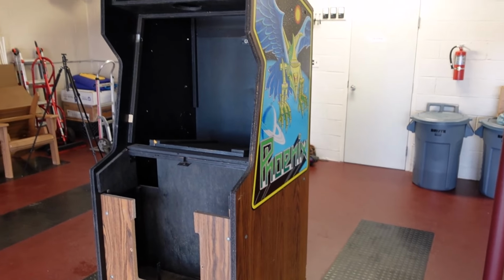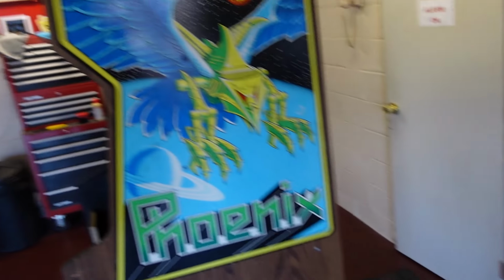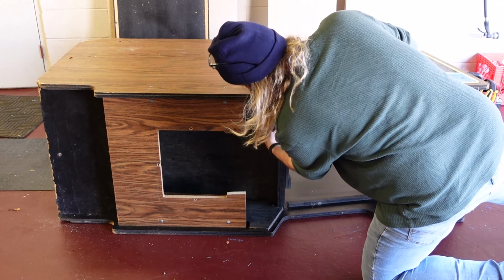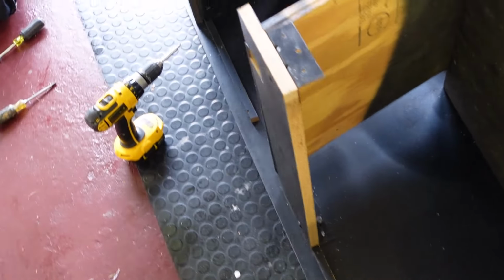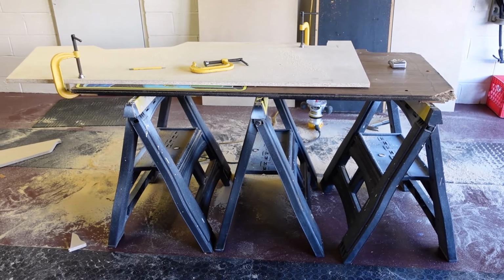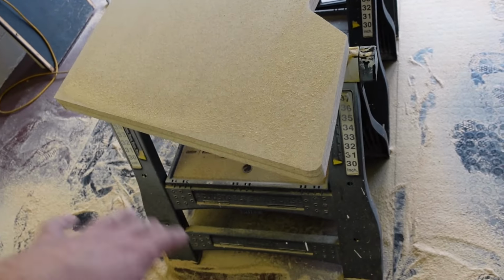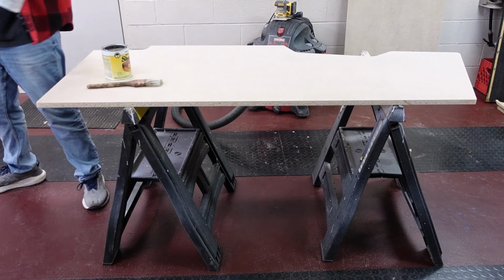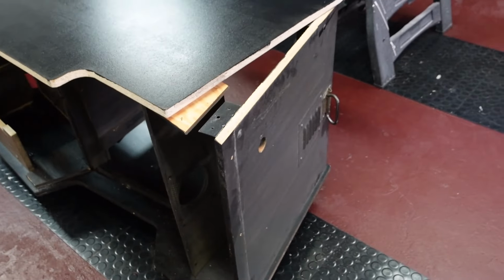Phoenix Restoration (Part 2)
In this video I get back to work on the Phoenix cabinet that I picked up from Joe Szabo back in October. After looking over the cabinet closely, I decided that cutting new sides would be the easiest approach, rather than splicing new pieces in at the bottom of the cabinet. Watch as I cut, sand, seal, and paint the new wood sides for this cabinet.  Enjoy!

For the sealer, I used Zinsser Bulls Eye Clear Shellac.
For the paint, I just used Rust-oleum Painter's Touch semi-gloss black.

The laminate match for the Centuri cabinets is:  Pionite WO862SD Hearth Oak

For all your laminate needs, contact John Alvelo from Top Cabinet Hardware.  Tell him Jeff Kinder sent you! :)

For some tips and tricks on restoring your arcade machine, check out Szabo's Arcade excellent video's:  @SzabosArcades

Also be sure to check out Szabo's Arcade on the web for all your reproduction artwork needs